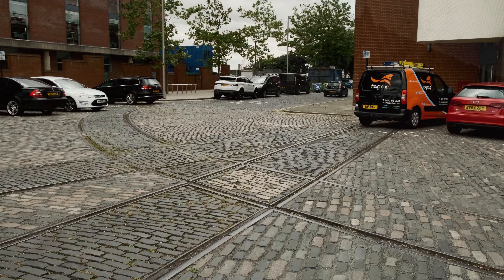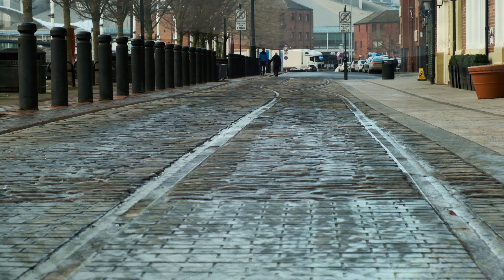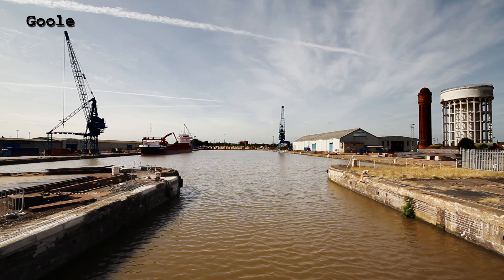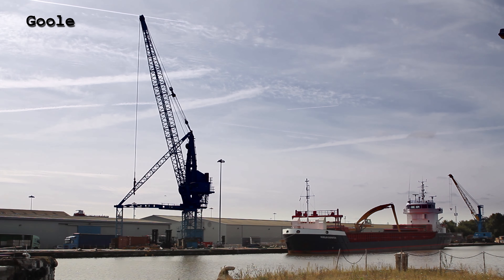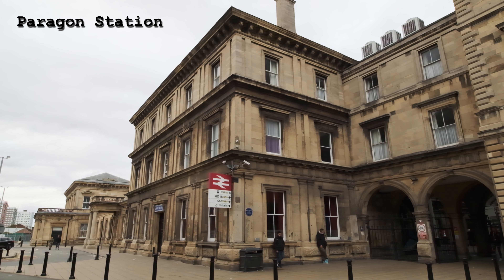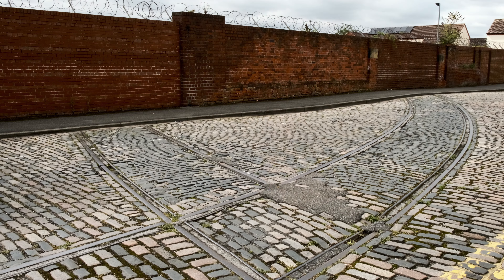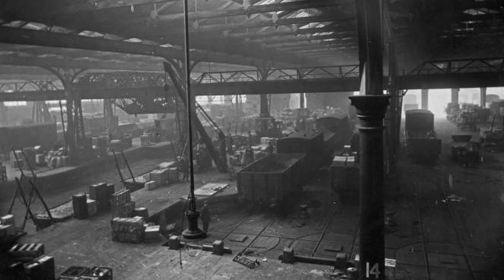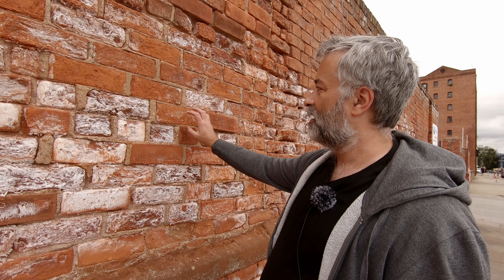History of Hull: The Railway Street Goods Station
A closer look at the Railway Street goods station that replaced Hull's first even railway station on the quayside of Humber Dock!

If you're anything like me, viewing historical Ordnance Survey maps side by side with modern satellite views will certainly eat up far too much of your time!

Or make a one-off donation to the Support Hull History Nerd fundraiser if you don't want to commit to monthly patronage - any donations are welcome, from the price of a coffee to the price of a new camera! It all helps me make ends meet so I can devote more time to making these videos and less to 'normal' work!

If you enjoy the music, please consider checking out the artist's channel at